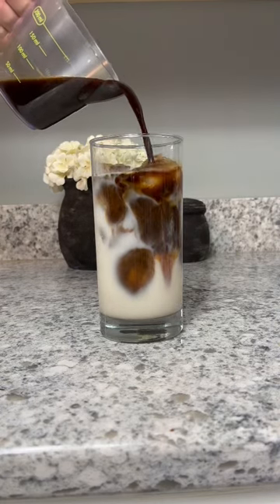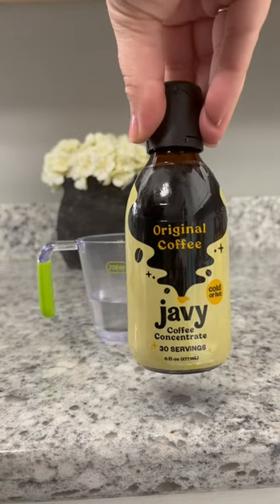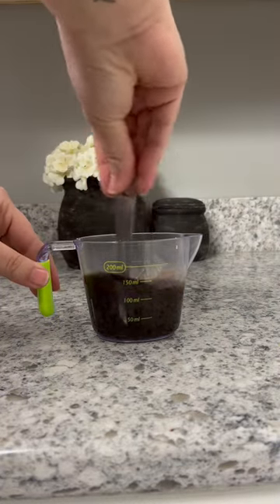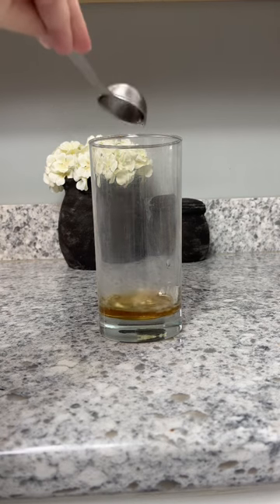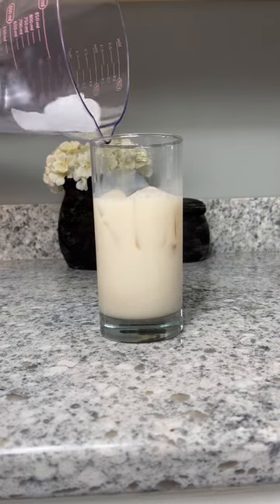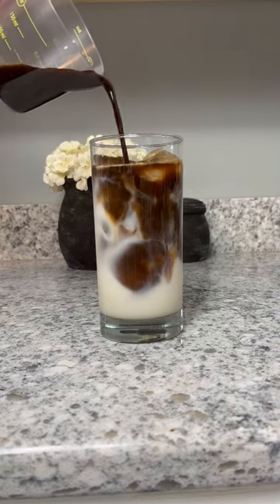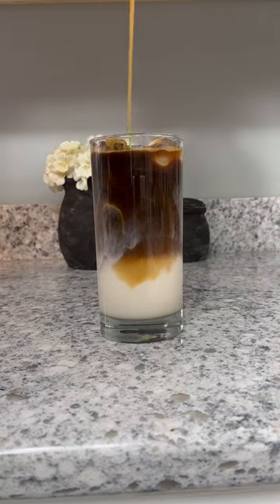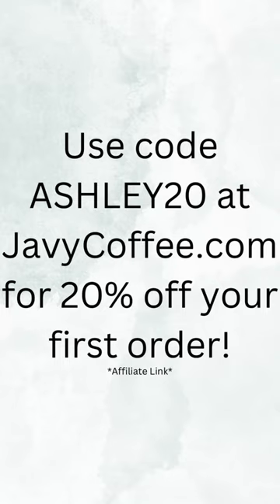Starbucks Caramel Macchiato at Home | Ashley Lauren Price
I don't know about you, but I am always trying my best to stick to my budget and still enjoy some of my favorite things, so when I discovered how to start making my favorite Starbucks drinks at home, I was ecstatic.  I truly love the taste of Javy and it saves me money, while providing convenience of not having to brew coffee at home. They have subscription options or you can buy a single bottle to give it a try.

**I used 1 tablespoon of Javy concentrate in 3 oz of cold water instead of espresso**

Braun 3 in 1 Immersion Blender
Cheese Grater
Measuring Cups and Spoons
Milk Frother

**This video is not sponsored, but some of the links above are affiliate links that I earn a small commission from, which helps support my channel at no cost to you!